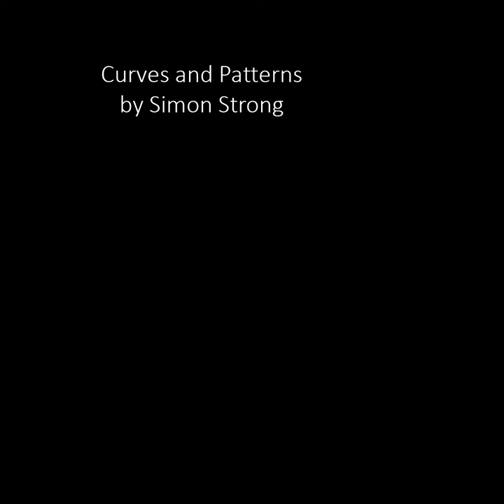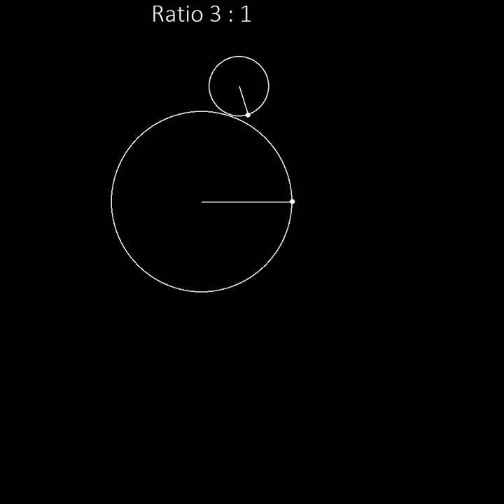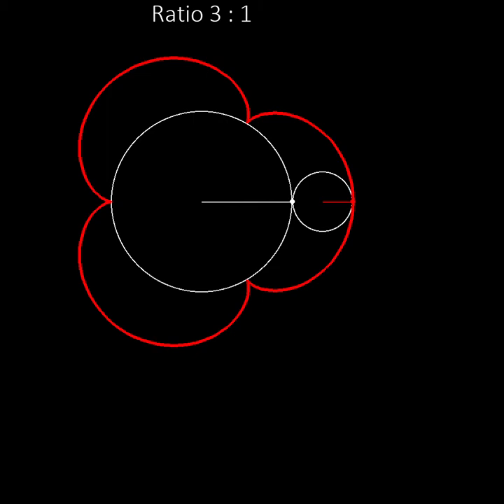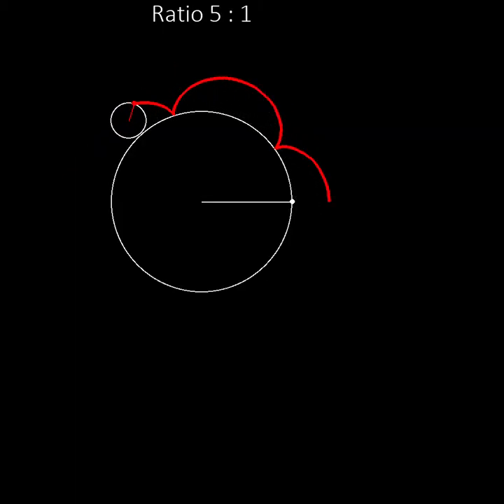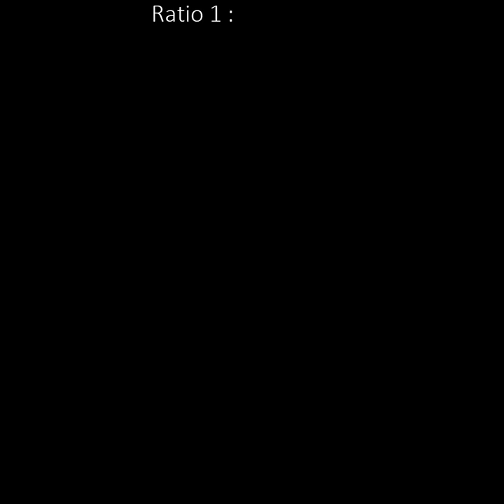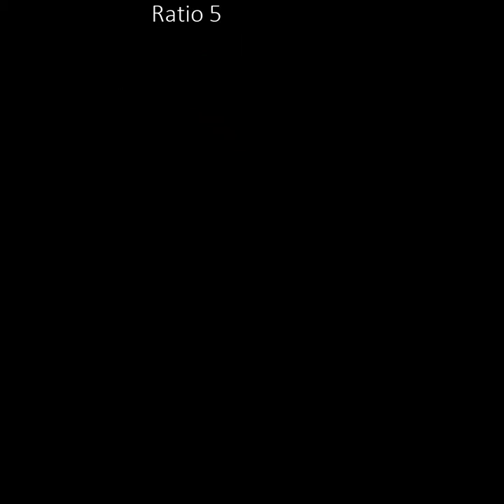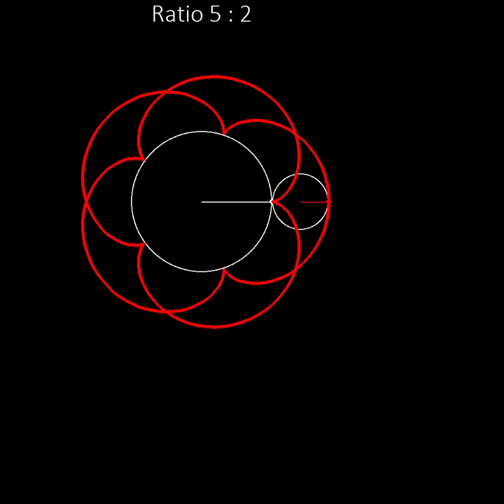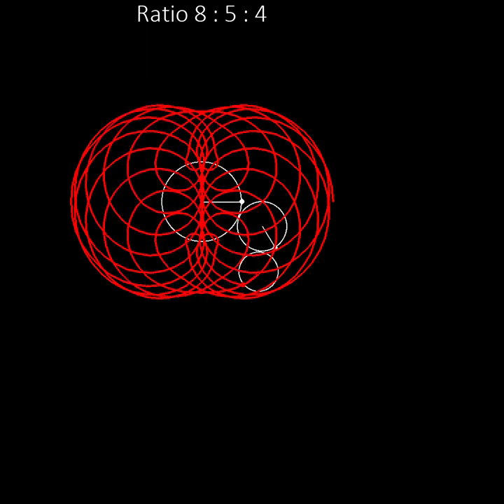Curves and Patterns Part 1 - Epicycloids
An animated video explaining the mathematics behind my spirograph-style animations.